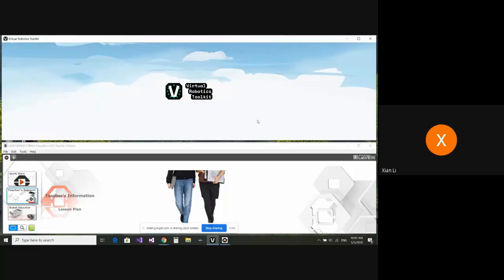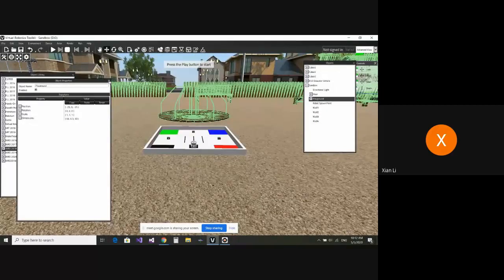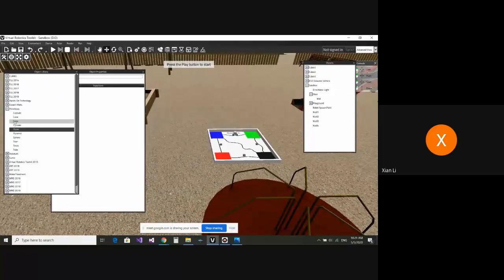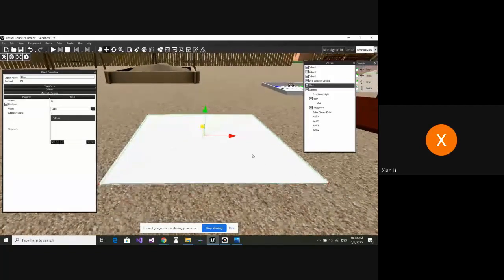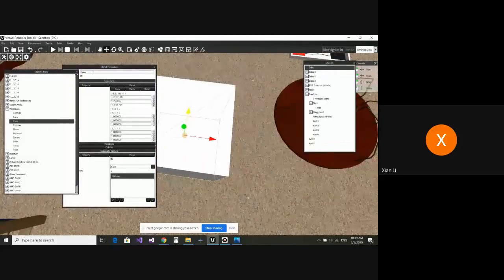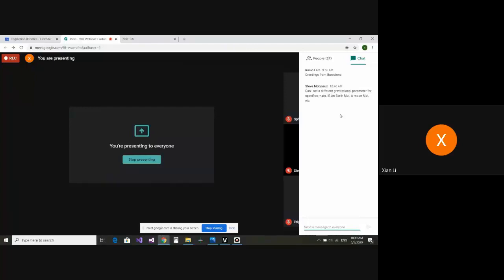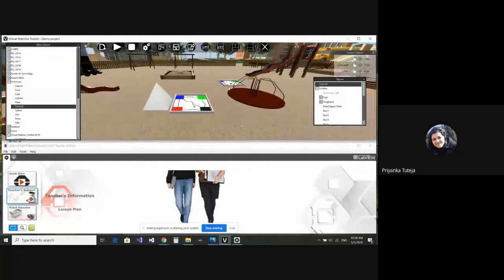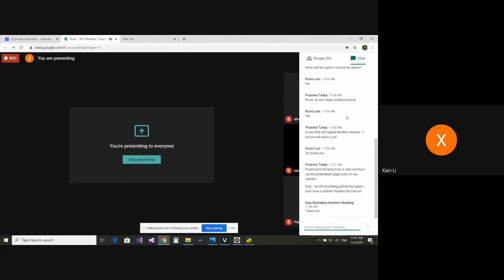[LIVE DEMO] Creating Custom Mats with the Virtual Robotics Toolkit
In this live webinar, we walked through how to create your own custom mats using the Virtual Robotics Toolkit!

Get connected with us to be one of the first to hear when the next webinar will be!

Timestamps
0:00 - Introduction
3:17 - Sandbox (rename new project)
4:35 - Shortcuts to navigate
5:31 - Object list
6:37 - Object library
8:10 - Customize the sandbox
9:30 - Customize the environment
10:42 - How do edit existing mat?
18:26 - Building mat from scratch
20:48 - What is rigid body?
25:10 - Bottom mat (adding a plane at the bottom)
27:36 - Merging the mats
28:36 - Adding texture
32:43 - Adding walls to the mat
40:50 - Sliding mat
41:57 - Adding light
42:35 - Changing the direction of light
43:39 -  How to share mat?
Q&A
47:29 - Question and Answer session
48:15 -  Q&A - (Setting different gravity for mats)
49:00 - Q&A - (How to add lego bricks and model?)
50:01 - Q&A - (What is a collider?)
54:36 - Q&A - (Soccer ball)
55:50 - Q&A - (About EV3 classroom)
56:35 - Q&A - (MakeCode)
57:35 - Q&A - (Discussion on importing Robot)